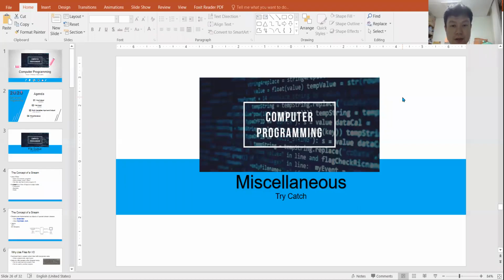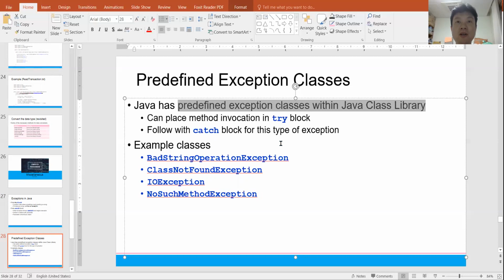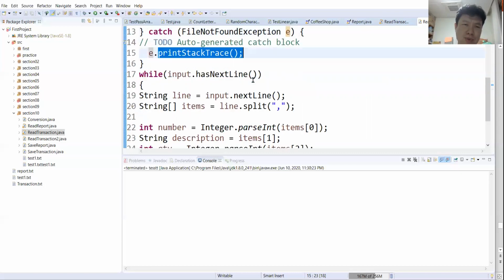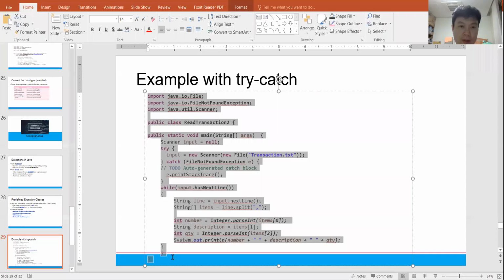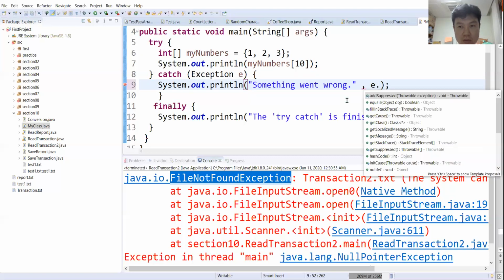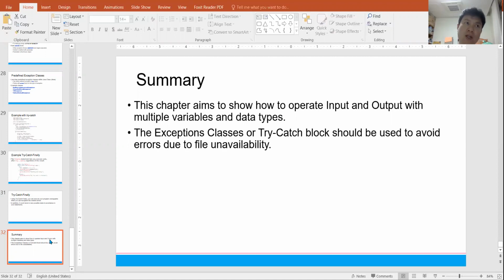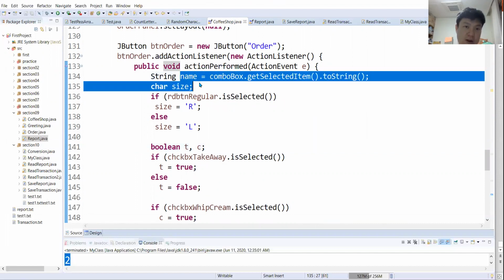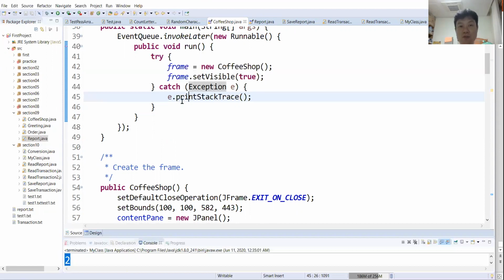[Computer Programming] - Week 13 - File (Part 3)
This is the course of computer programming which is about File (Part 3)